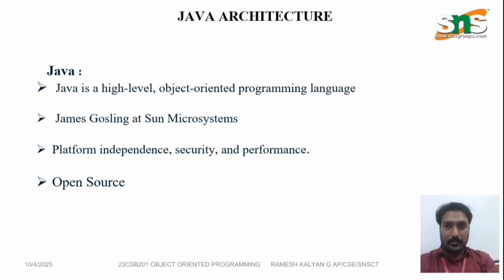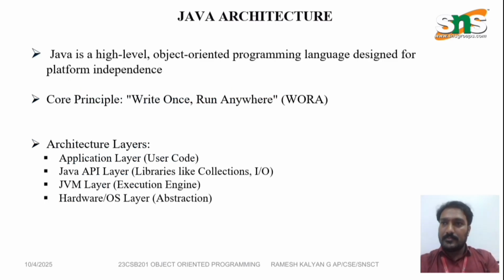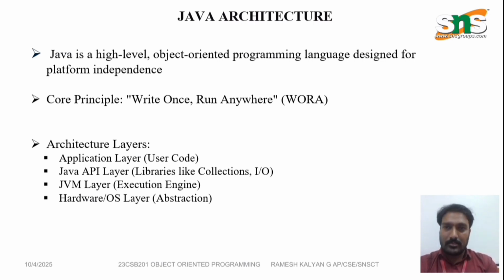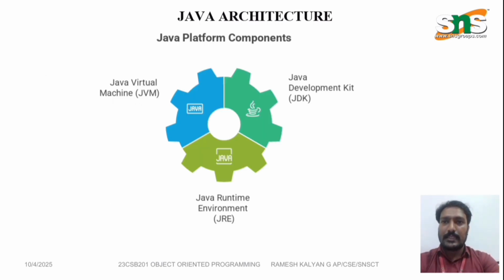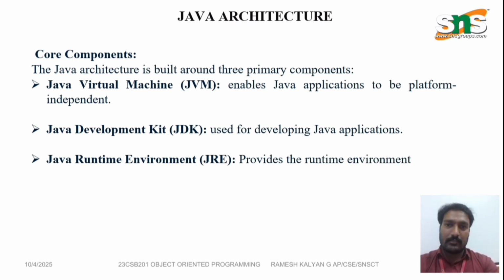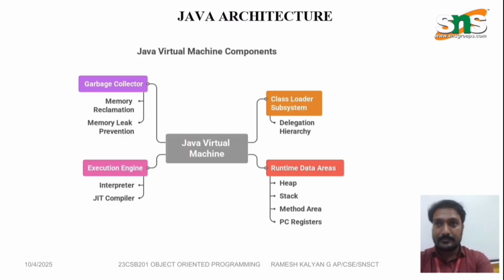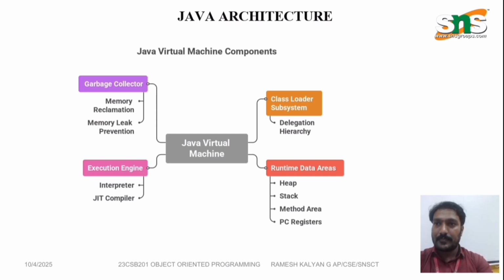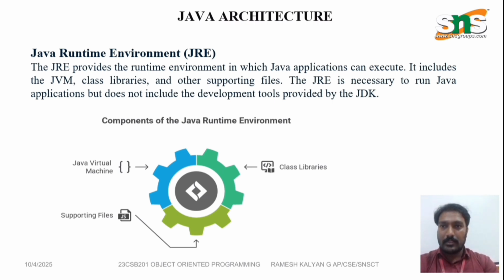Java Architecture | Object Oriented Programming | SNS Institutions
In this video we will be learning about the Java architecture  that makes Java programs work efficiently. It includes three main parts: the Java Virtual Machine (JVM), the Java Runtime Environment (JRE), and the Java Development Kit (JDK). The JVM runs Java code by converting it into instructions any computer can understand. The JRE provides libraries and tools to run Java applications smoothly. The JDK includes the JRE plus tools like compilers for developers to write and test code. This setup ensures Java programs are portable, secure, and can run on different devices without changes.